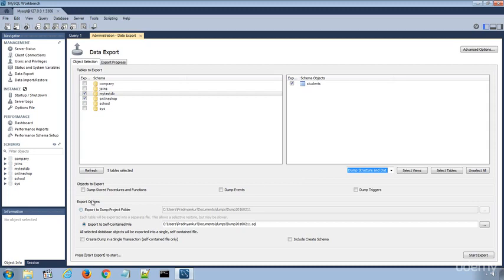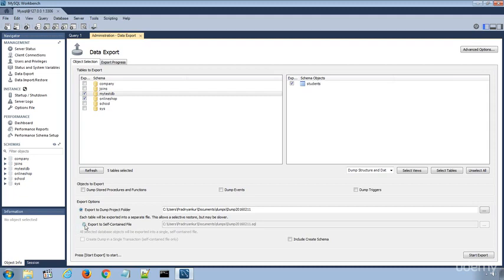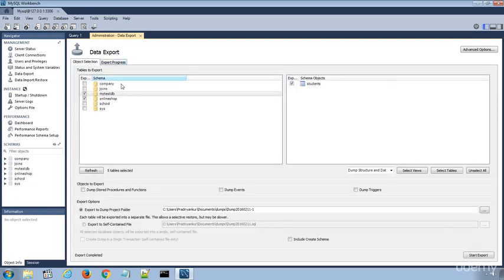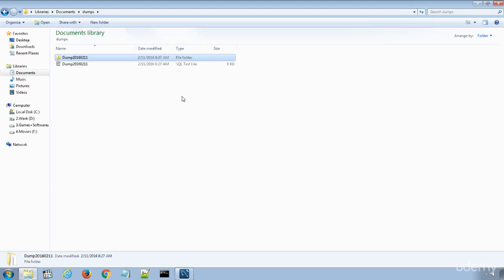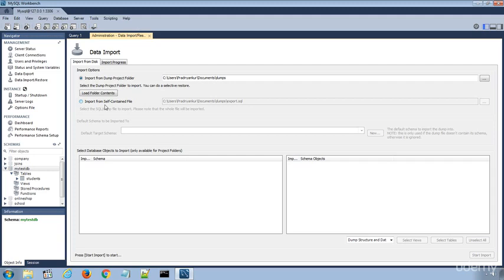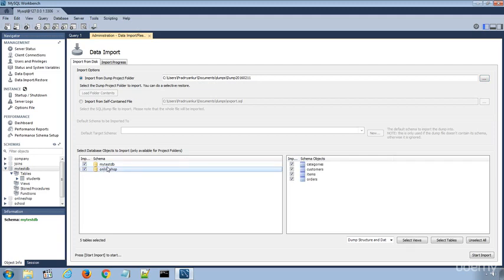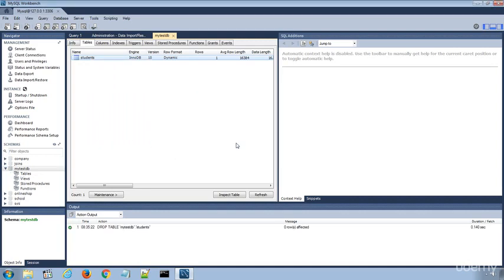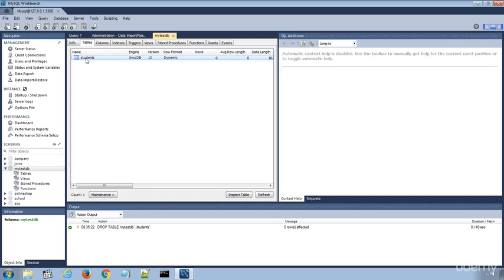Database Export and Import using MySQL Workbench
Easy steps to export and import from MySql server..